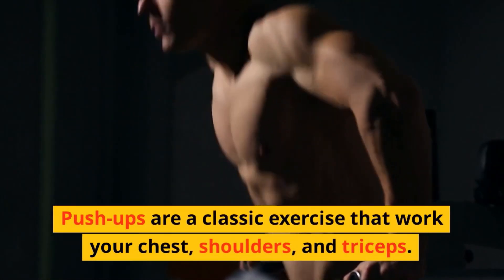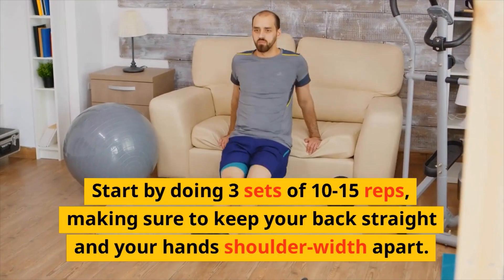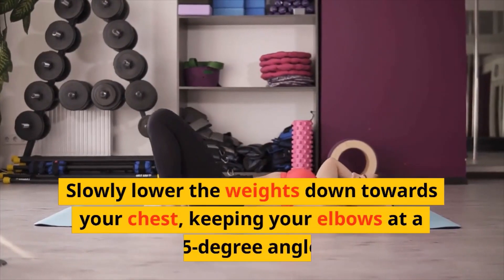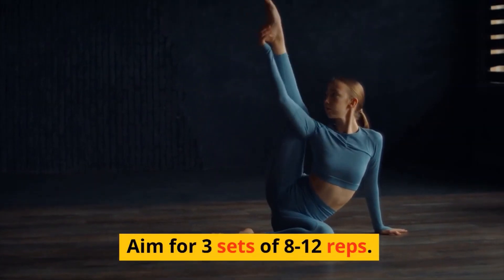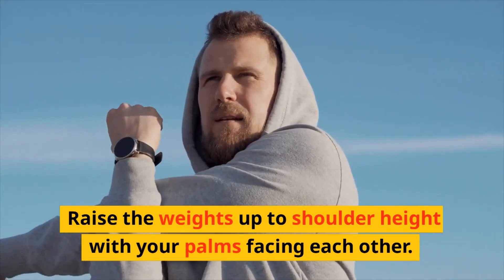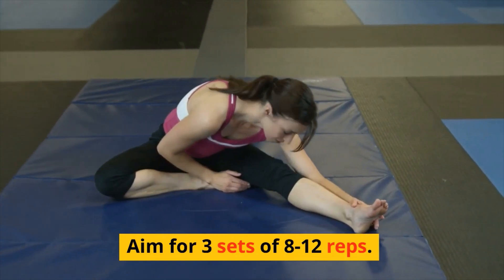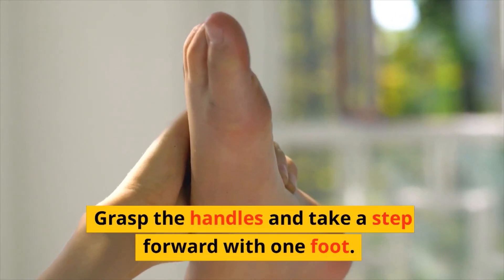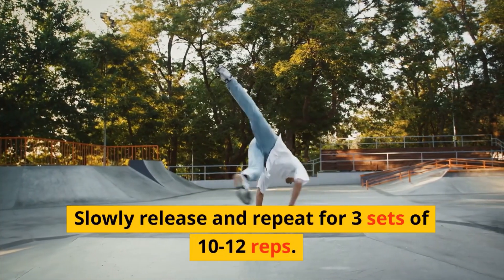chest workout for beginners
Healthy living involves more than physical health, it also includes mental and emotional health.